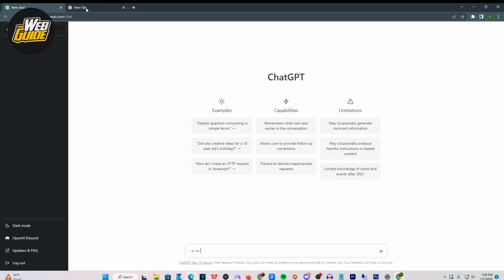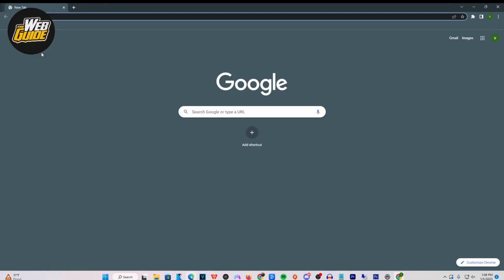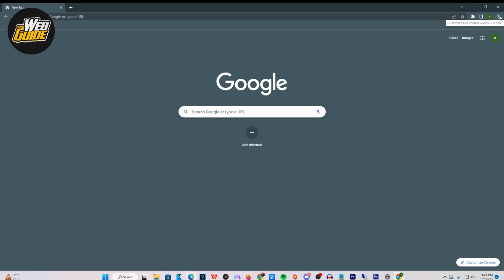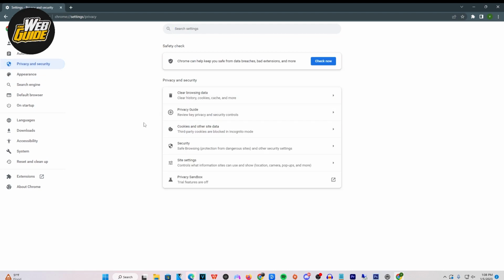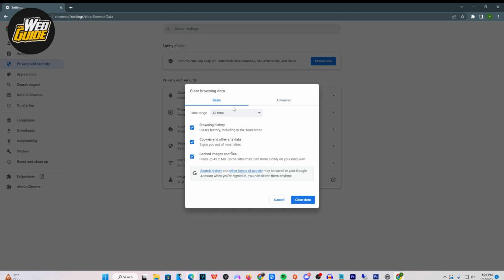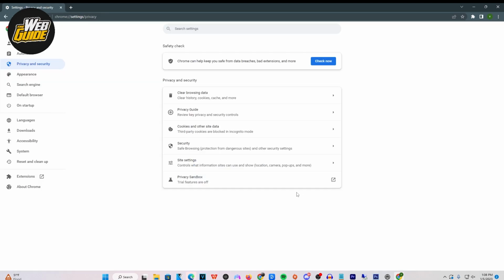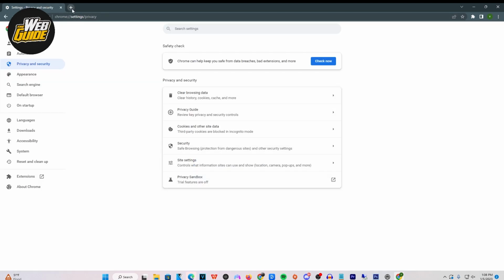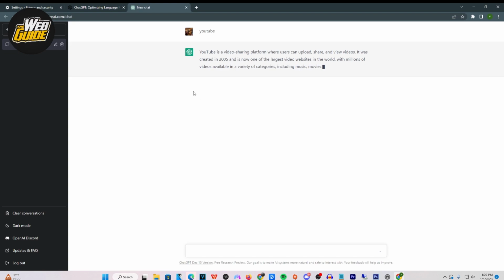How to Fix "Too Many Requests" in ChatGPT (2023)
In this video, I'm going to show you how to fix "Too Many Requests" in ChatGPT (2023).

If you're having trouble with ChatGPT (2023) and getting "Too Many Requests" then this video is for you! In this video, I'll show you a few tips on how to fix "Too Many Requests" in ChatGPT (2023) and boost your chat traffic. From increasing your account limit to using Bots, I'll show you everything you need to fix "Too Many Requests" in ChatGPT (2023).